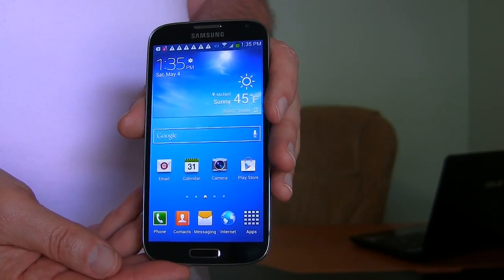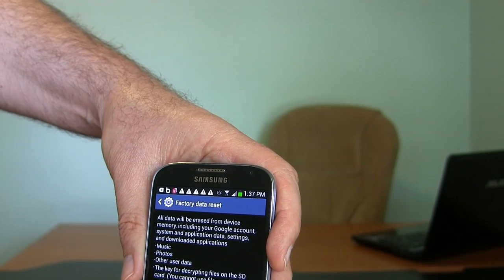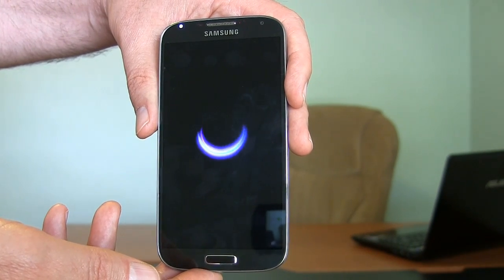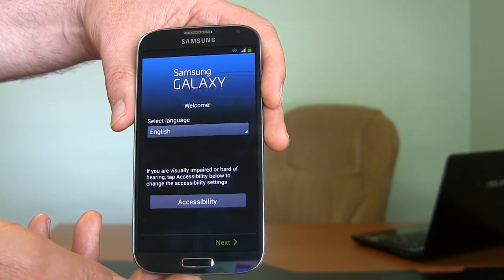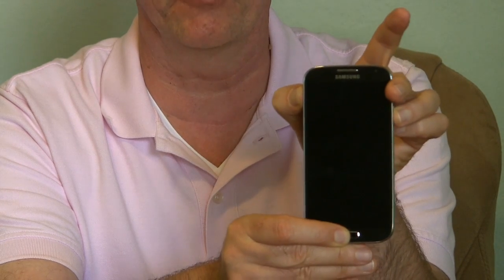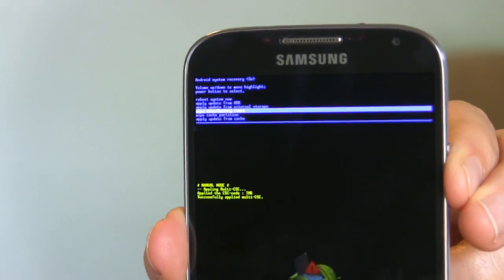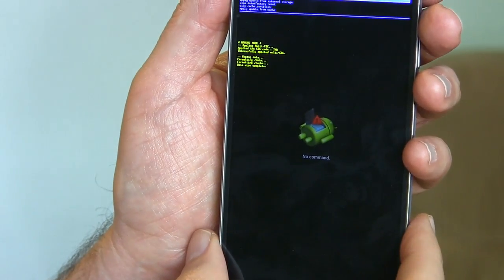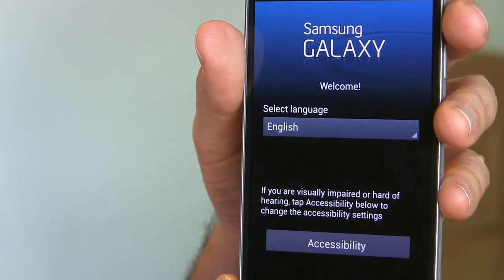Galaxy S4- How to factory reset | Epic Reviews Tech CC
If you have messed up your Samsung Galaxy S4 so badly that you want to erase it and start over- you can do that.  Be warned- it will erase EVERYTHING on the phone.  I first show how to do the reset in software- if the phone is still up and running.  Then I show how to do the reset via restarting while holding 3 buttons.